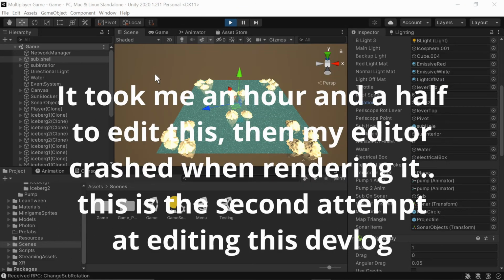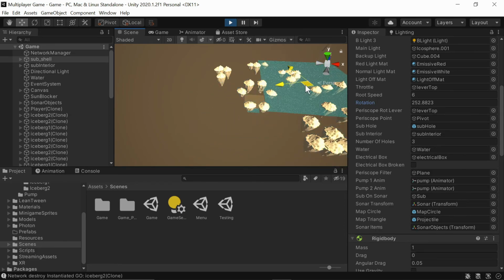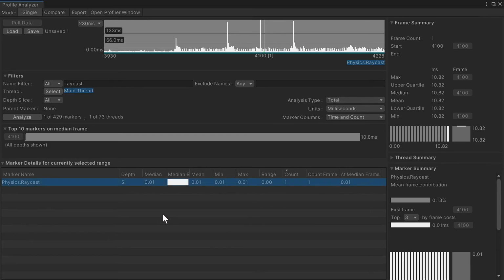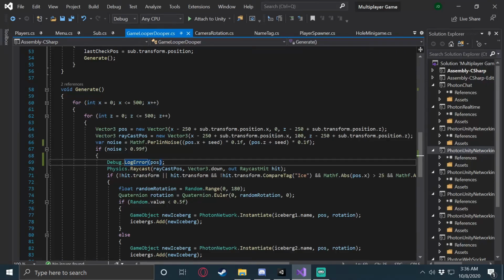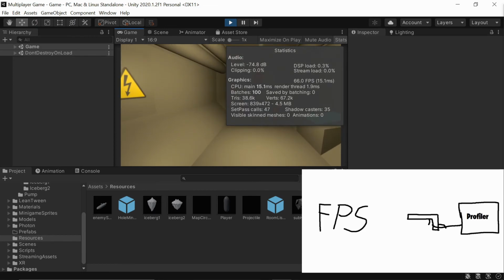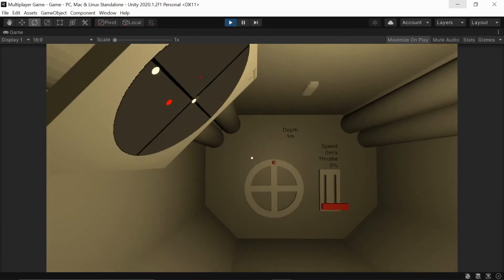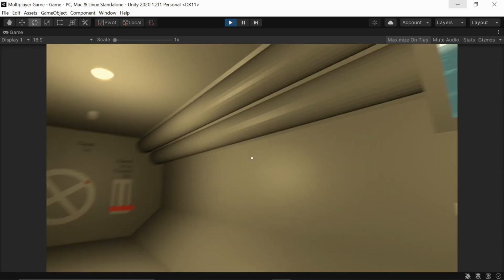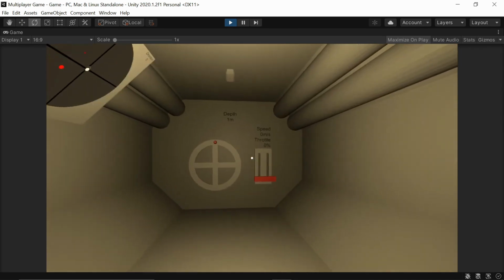Sub Game | Devlog #2